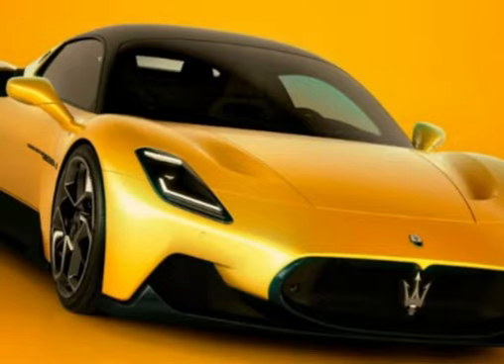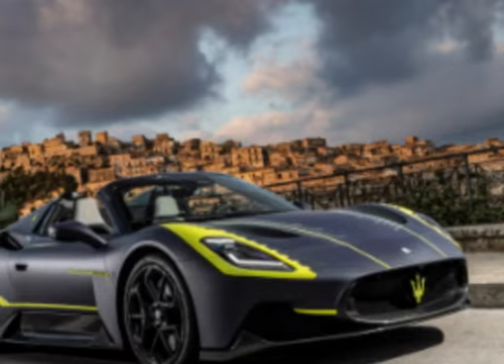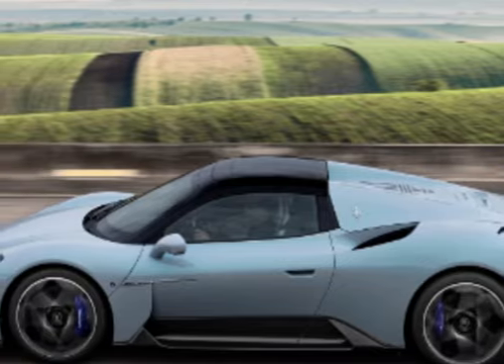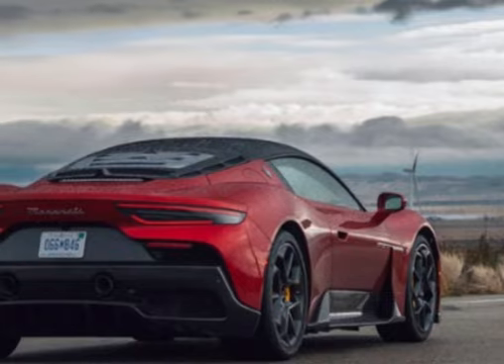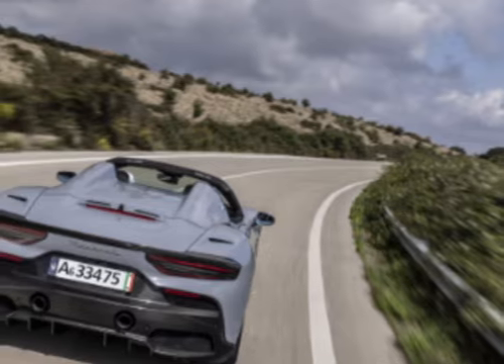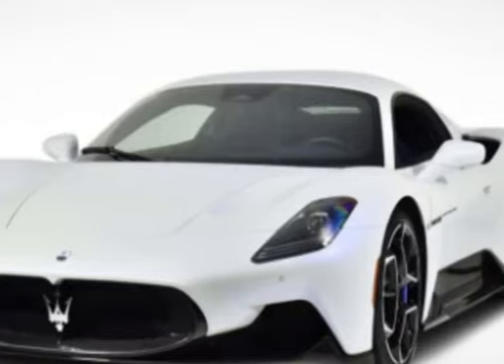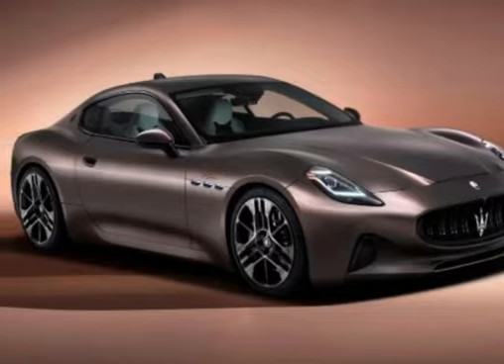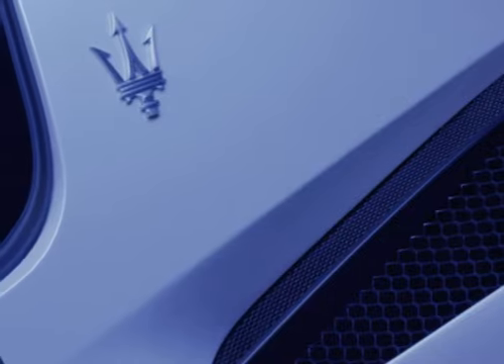Wild Super Sports Car! 2024 Maserati MC20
Design: The Maserati MC20 boasts a sleek and aerodynamic design that exudes a sense of power and elegance. It features clean lines, a low-slung profile, and distinctive details that contribute to its sporty appearance.

Performance: The MC20 is equipped with a powerful engine that delivers impressive performance. It is powered by a twin-turbocharged V6 engine, developed in-house by Maserati, capable of producing around 621 horsepower. This engine allows the MC20 to accelerate from 0 to 60 mph (0 to 97 km/h) in under three seconds and reach a top speed of over 200 mph (322 km/h).